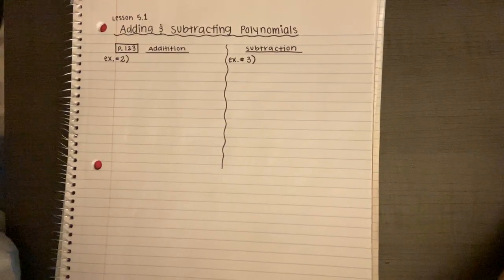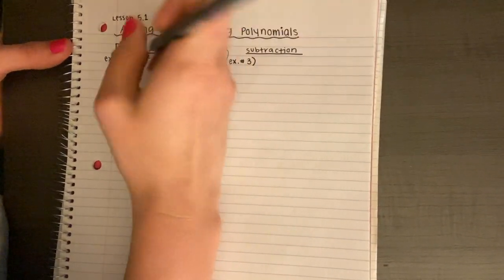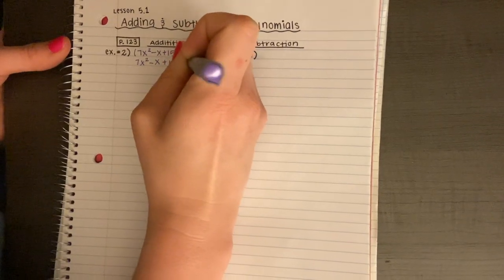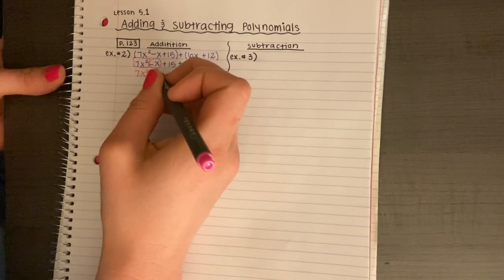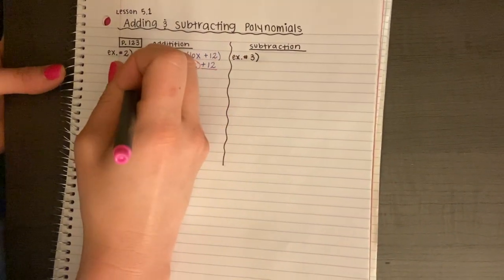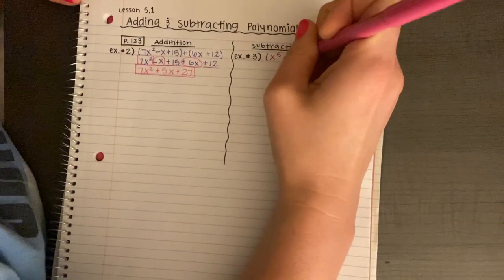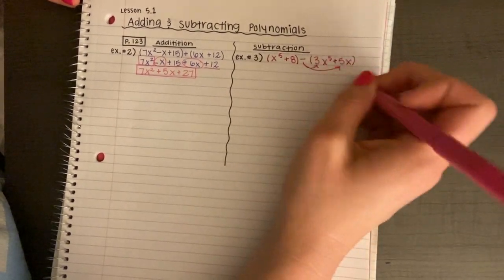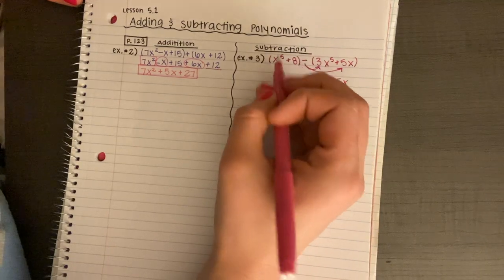5.1 Adding & Subtracting Polynomials (NC Math 1)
NC Math 1
Unit 5: Operations of Polynomials & Quadratic Functions
Lesson 1: Adding & Subtracting Polynomials